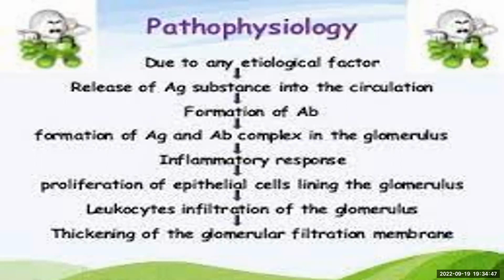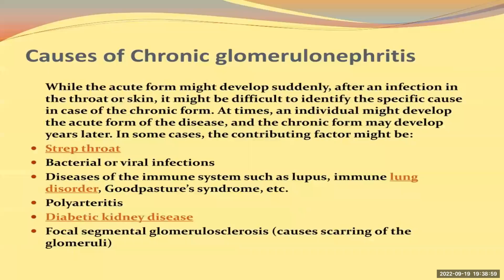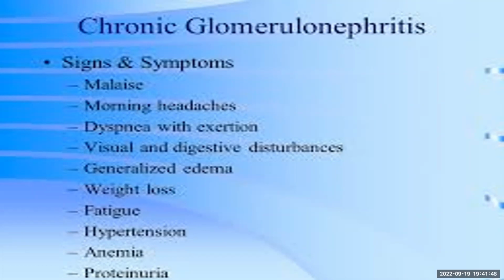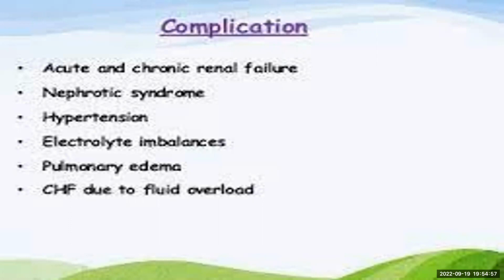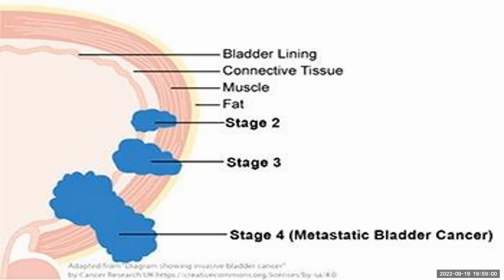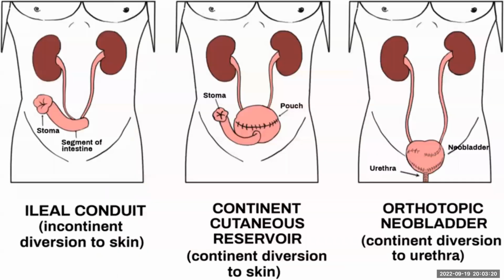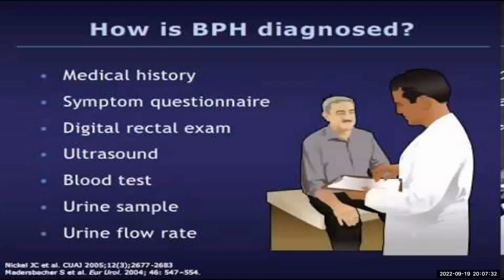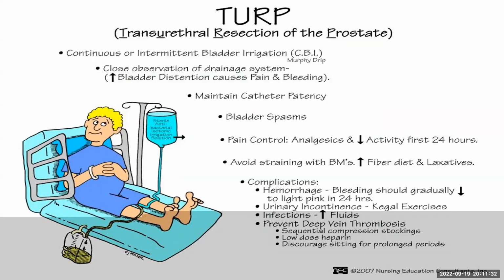RENAL NURSING for PROMETRIC EXAMINATION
genito urology for prometric nursing